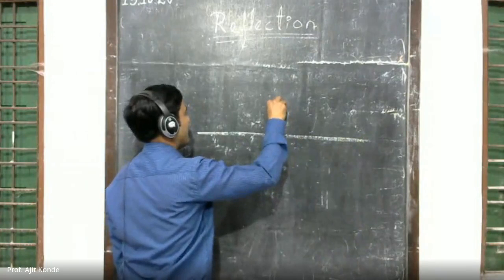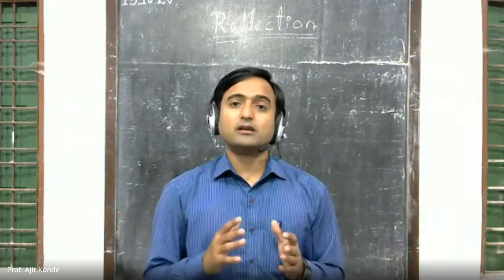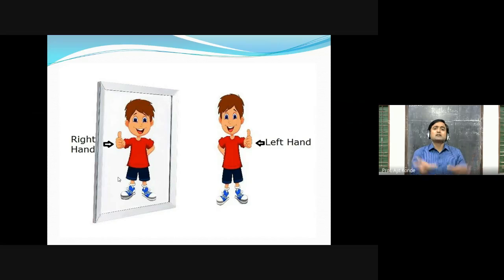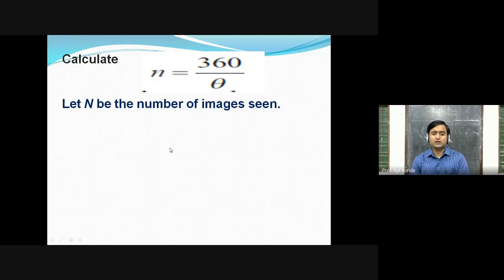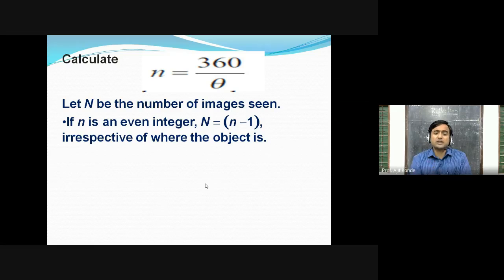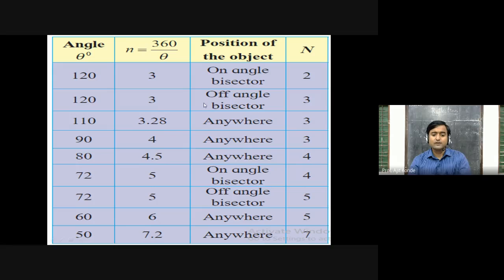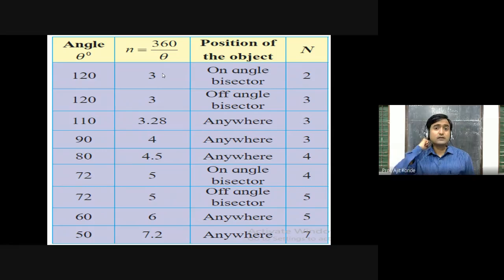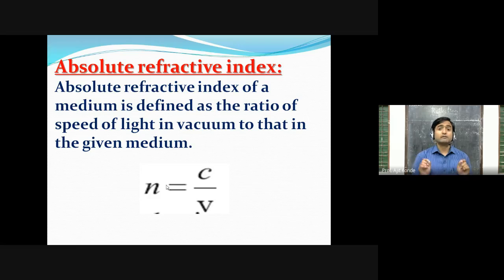Prof. Ajit Konde , XIth - Physics , Optics